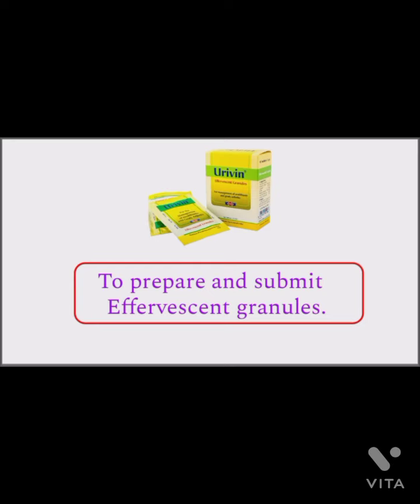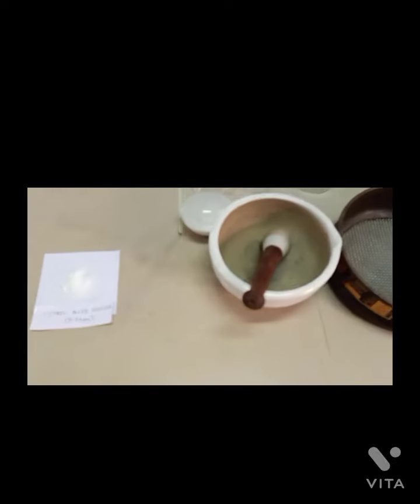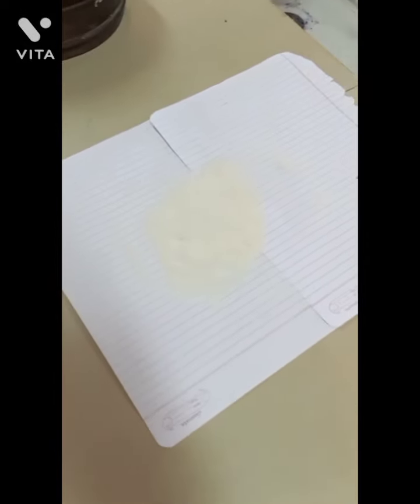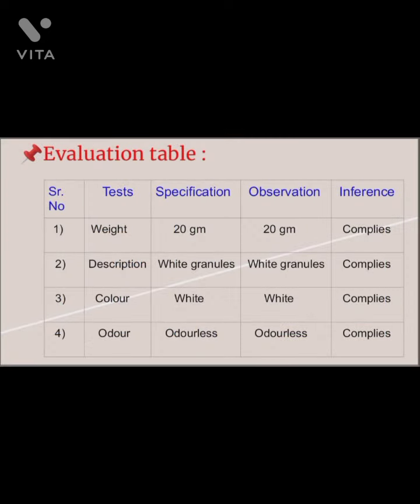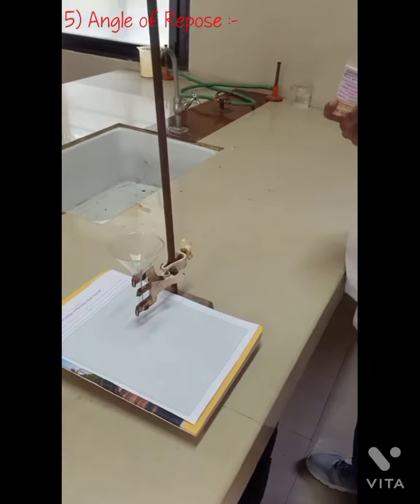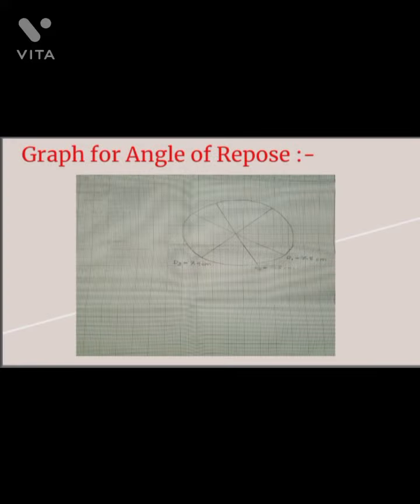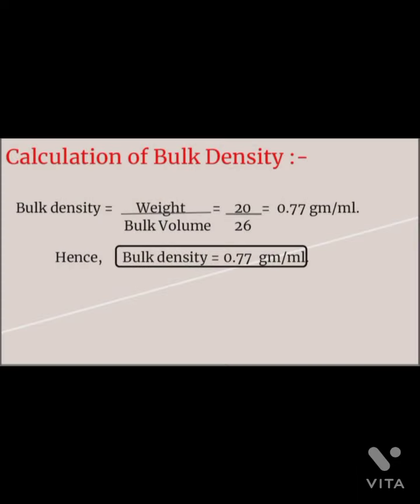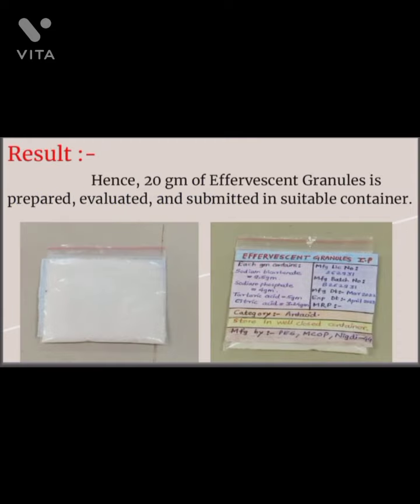Effervescent Granule by Mrs Nikita Gaikwad